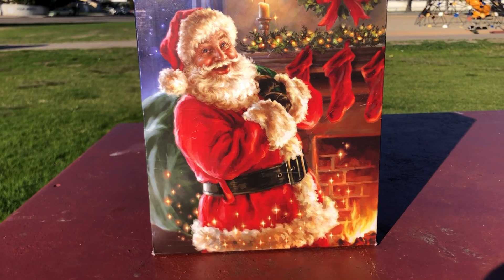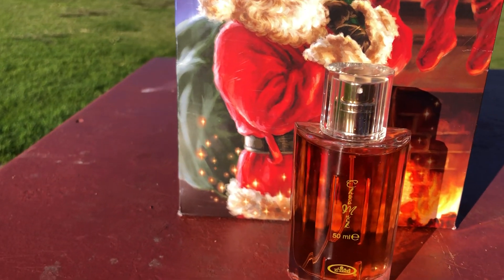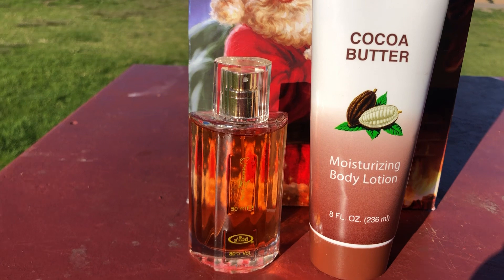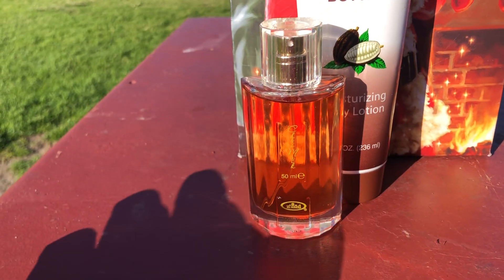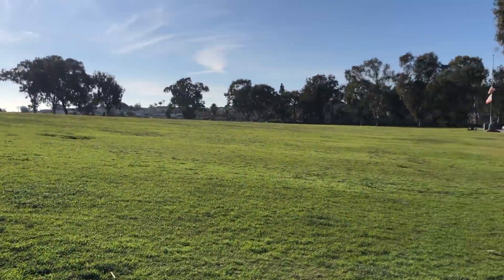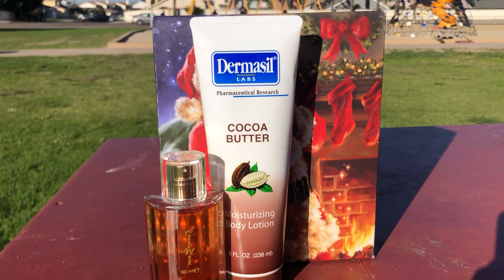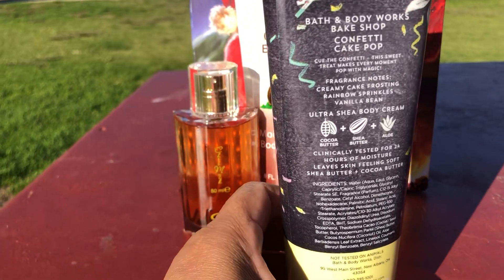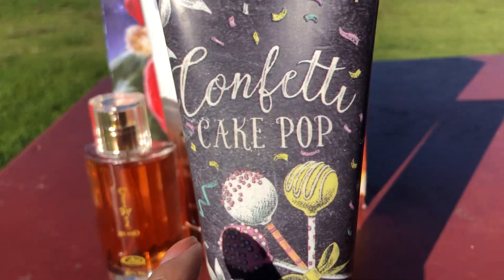Gourmand Combinations FOR This Holiday Season 🧁🍓🍭🌰🧉🍹🥂🍬🍩☕️🥛🥃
Hi! I’m happy to bring to you this awesome Gourmand Combination video! I decided to step outside and enjoy today’s ☀️ sun! Yes!